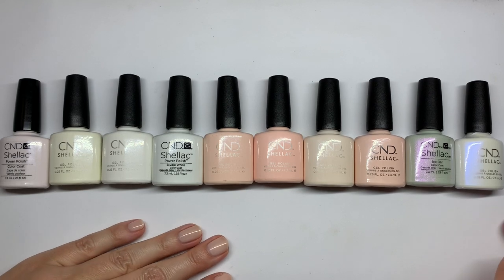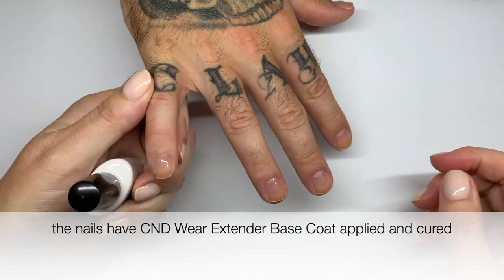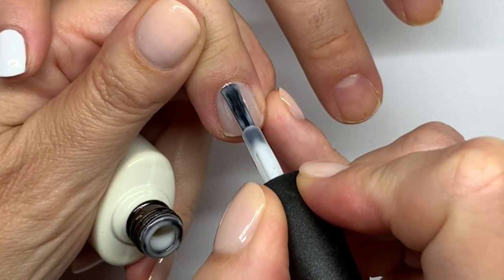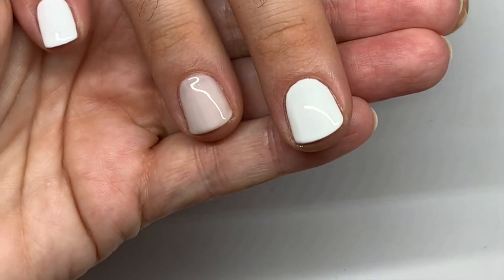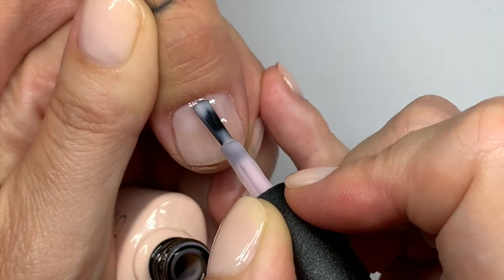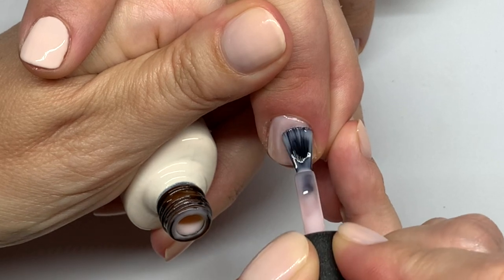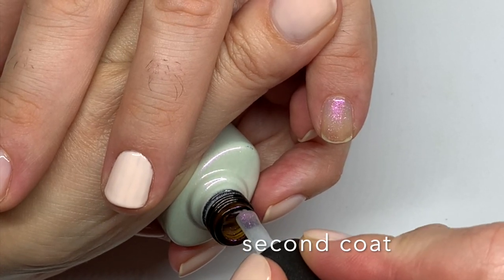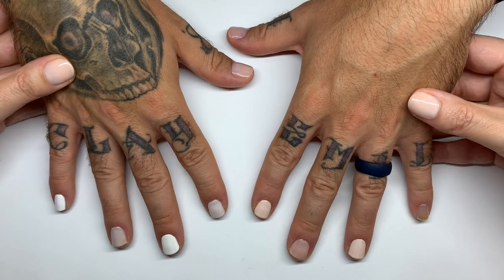Swatching ENTIRE CND Shellac Line 2021 [Video #1 white + light shades]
Pro Nail Technicians swatches the entire CND Shellac collection 2021.* not sponsored
0:00 Intro
2:17 Cream Puff
3:34 White Wedding
4:42 Lady Lily
6:18 Studio White
7:26 Bouquet
8:41 Naked Naïveté
9:40 Satin Slippers
10:56 Mover & Shaker
11:48 Ice Bar
12:38 Negligee
13:26 final thoughts

Iced Cappuccino
Radiant Chill
Brick Knit
Red Baronesse
Berry Boudoir
Bloodline
Masquerade
Hypnotic Dream
Denim Patch
After Hours